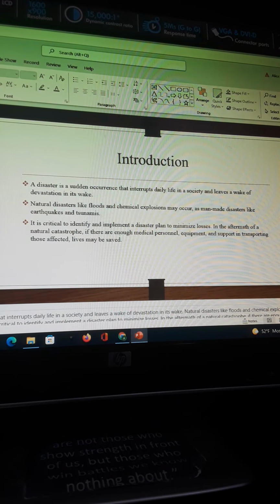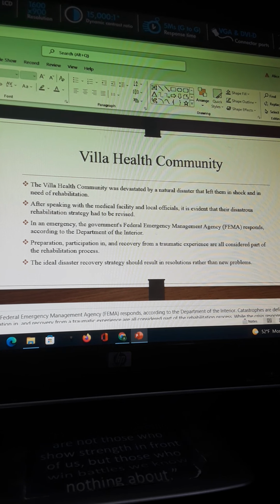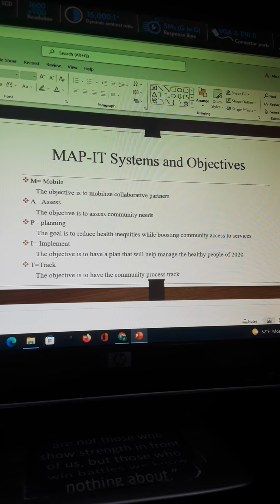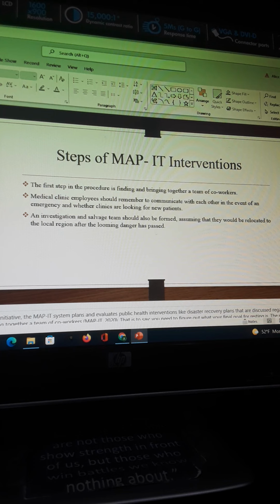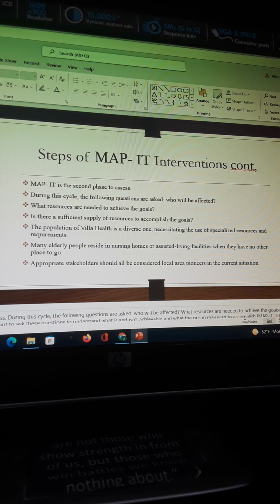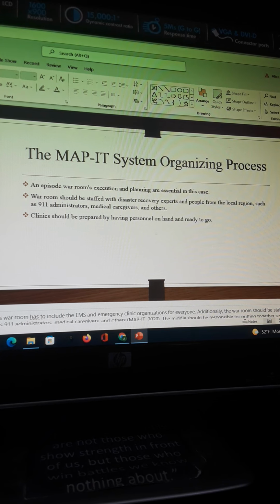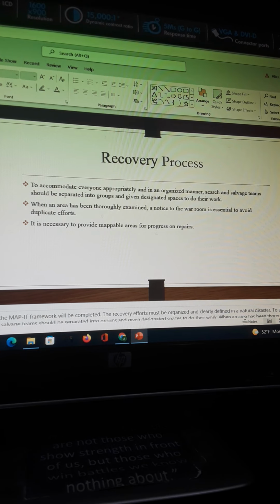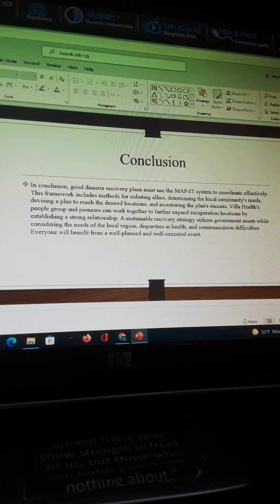Disaster Recovery Plan